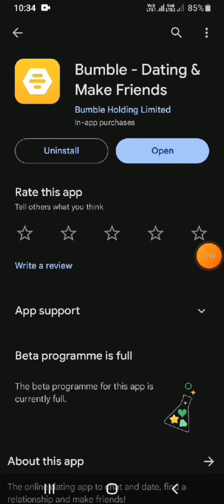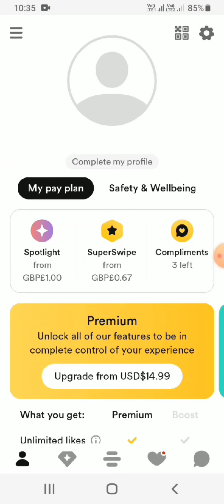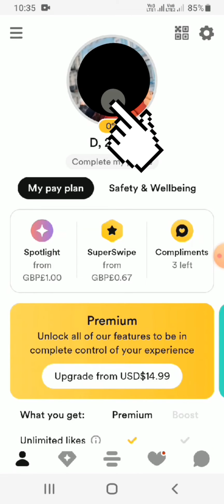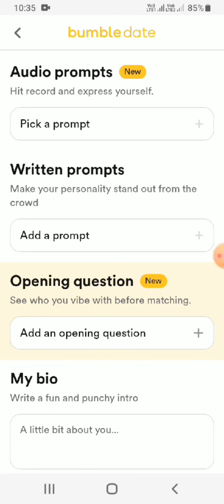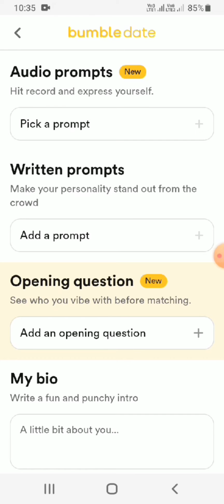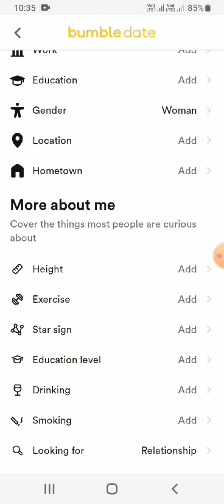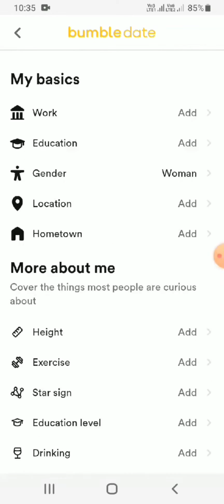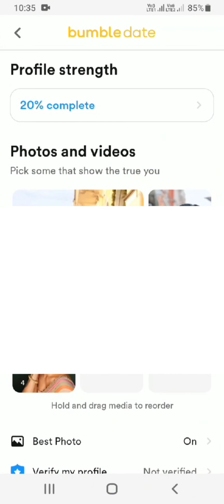How To Edit Your Bumble Profile (Full Tutorial)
Learn how to update your Bumble profile in just a few easy steps! This quick and easy tutorial will show you how to edit bumble profile in 2023.